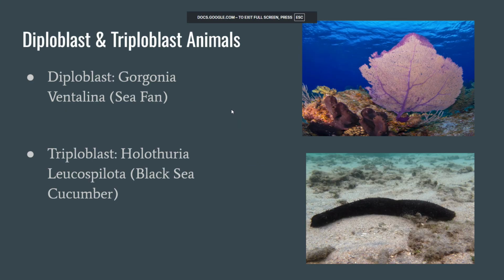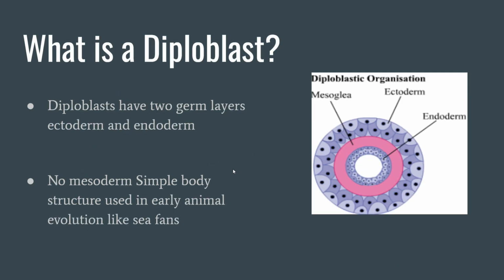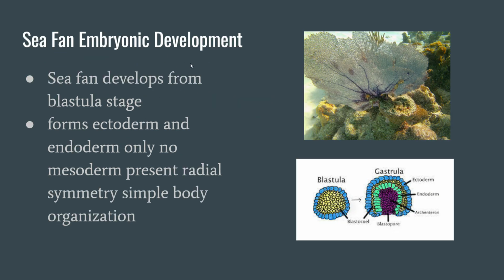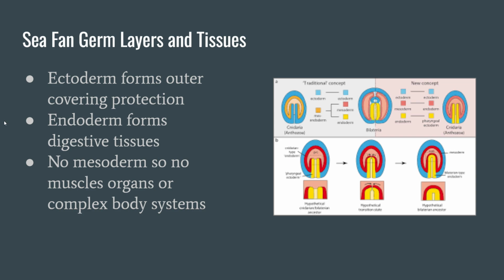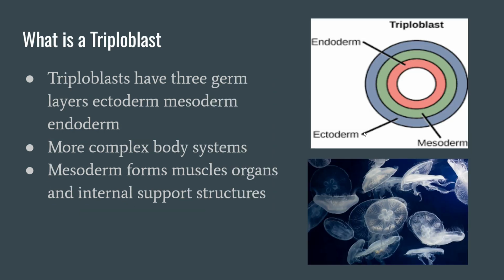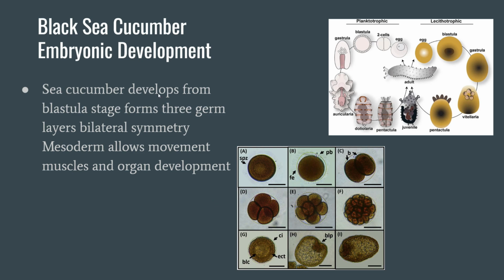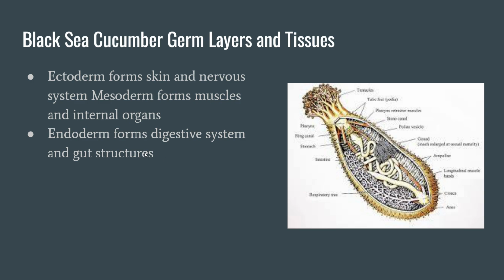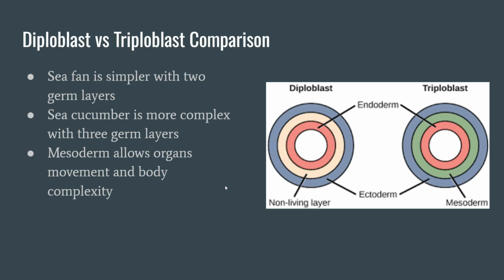Triplobast vs Diploblast